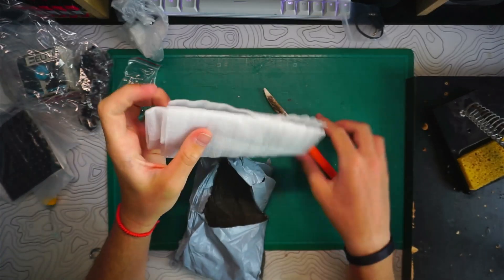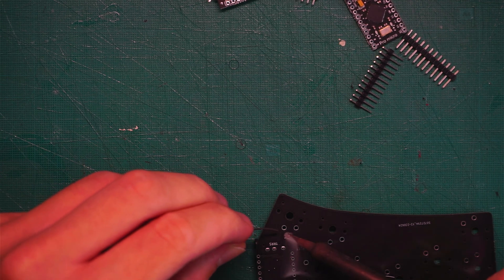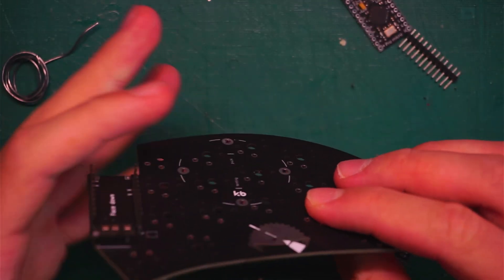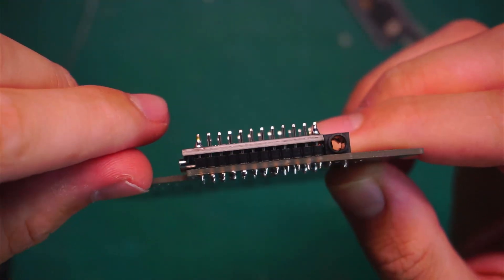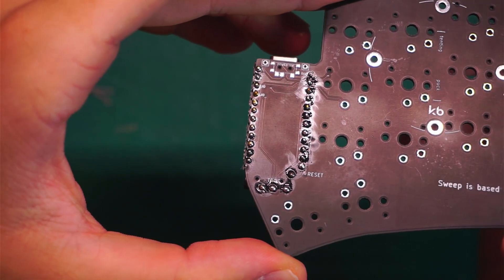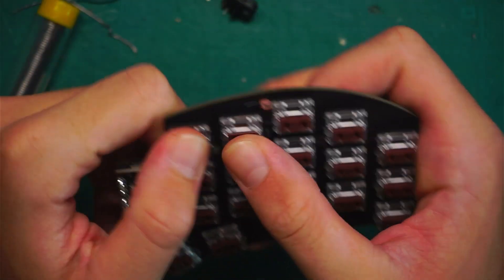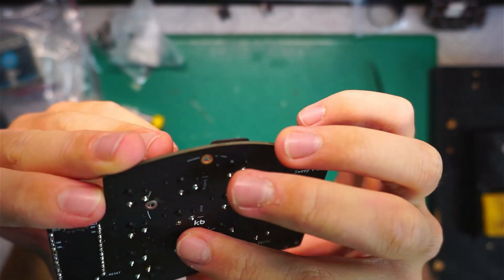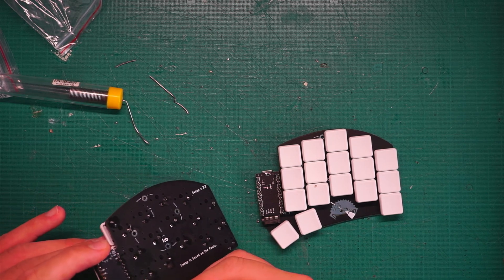Ferris Sweep spit keyboard build from start to finish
This is my first ergonomic keyboard.

Parts used:
Pro micro
Trrs connectors
Trrs cable

tags: split keyboard cheap ergonomic mechanical kailh choc arduino pro micro